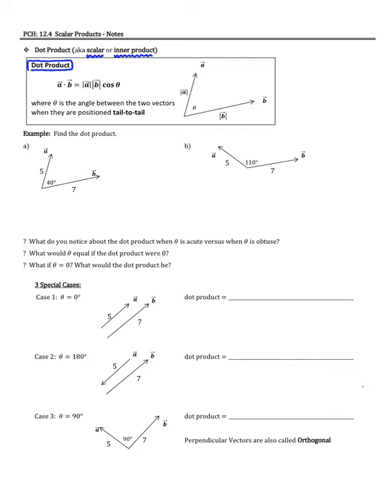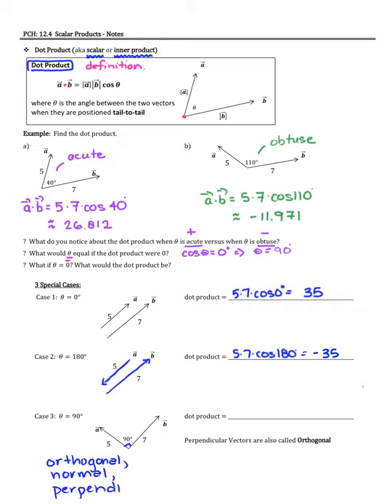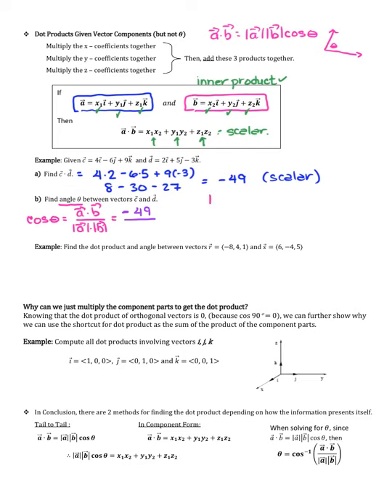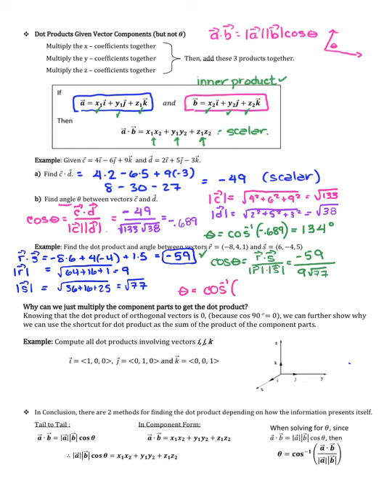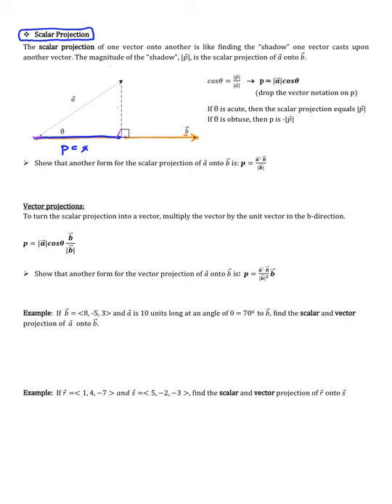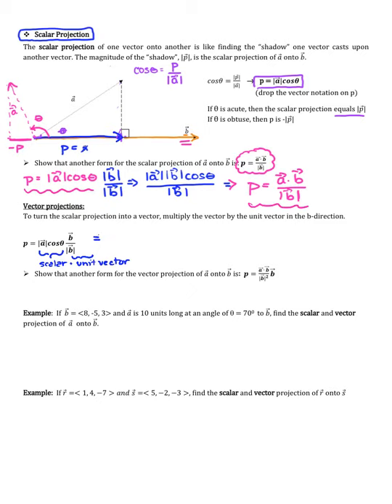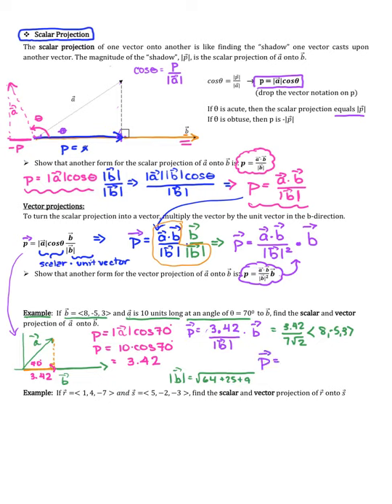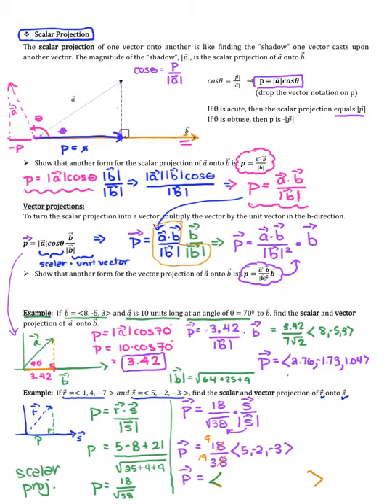PCH 12.4 SCalar and Vector Projections